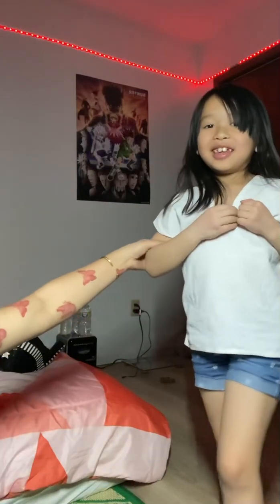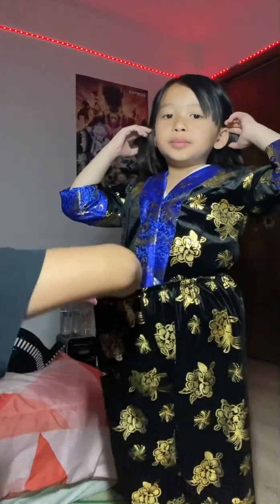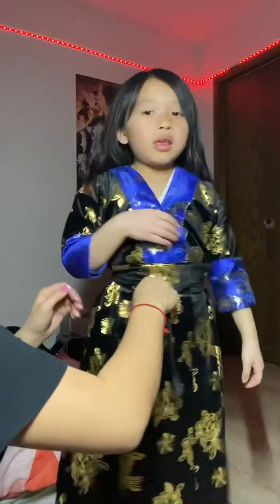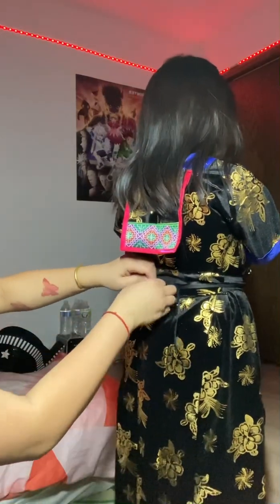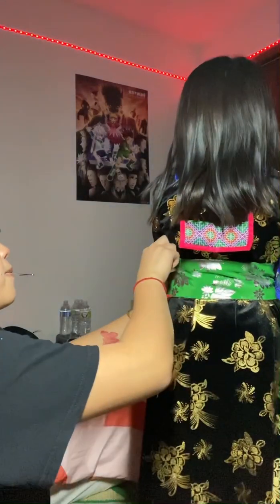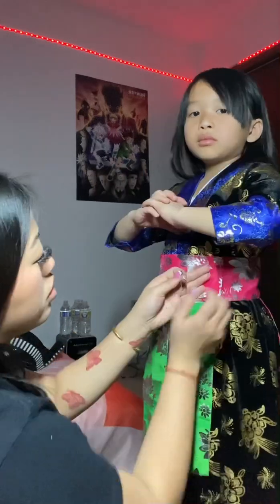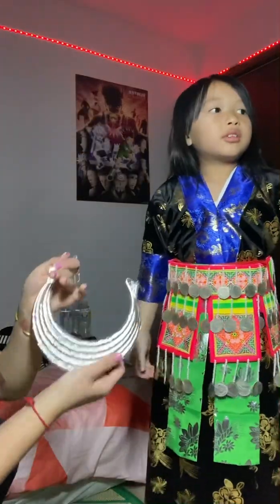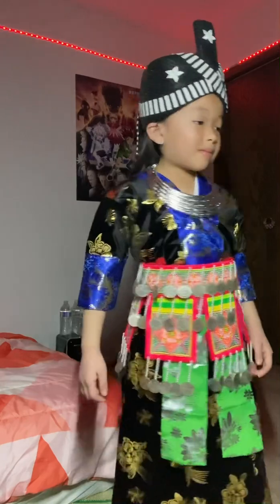How to put on Hmong White traditional clothes.